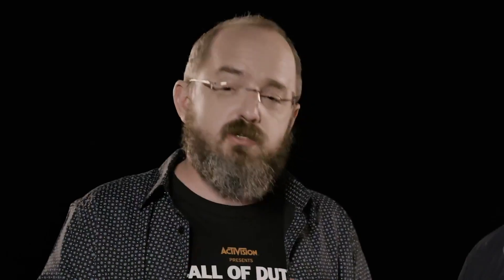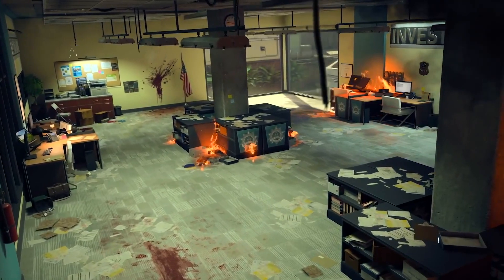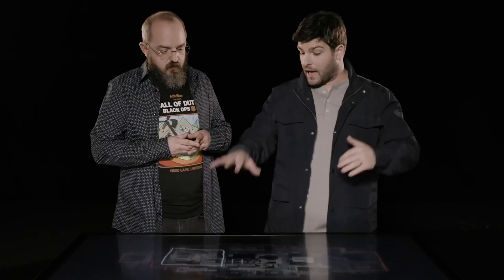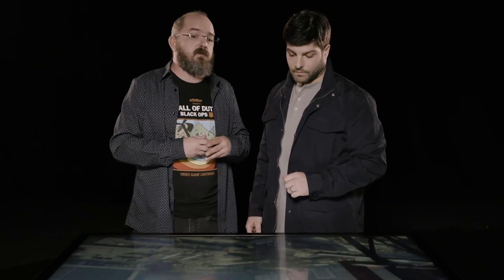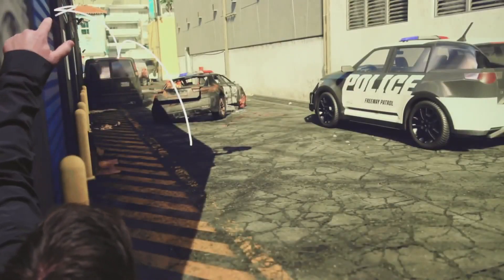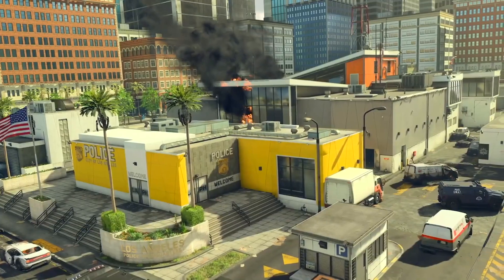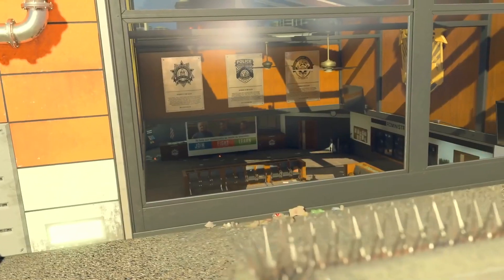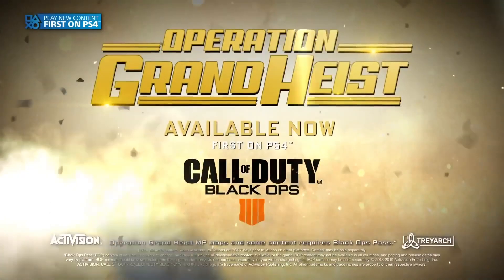Call of Duty Black Ops 4 Lockup Map Briefing Operation Grand Heist Video